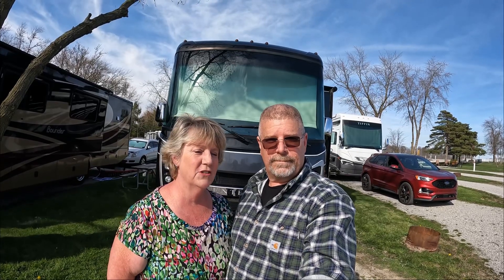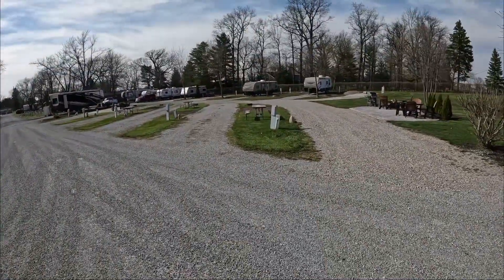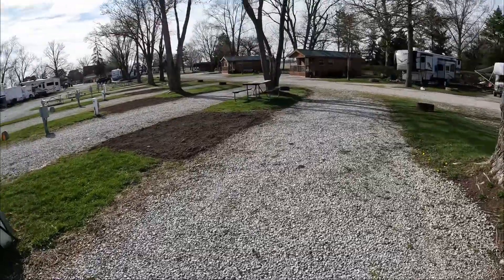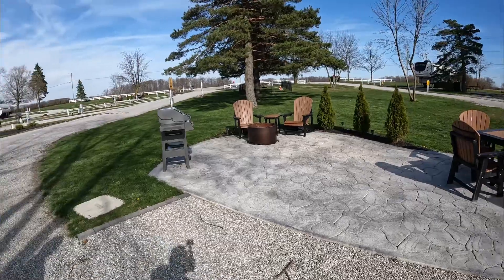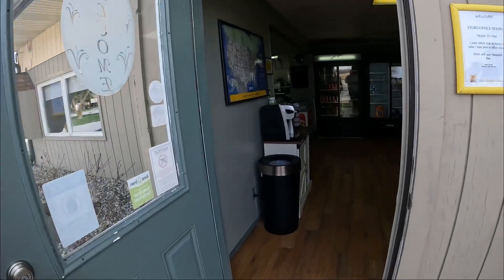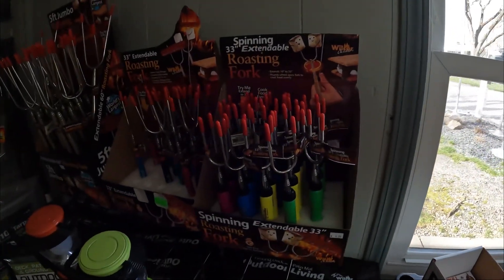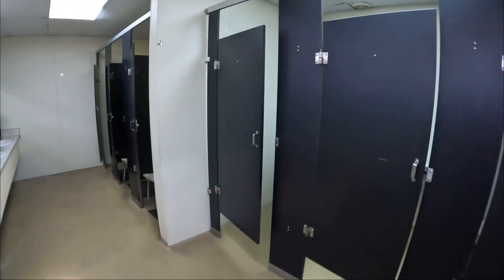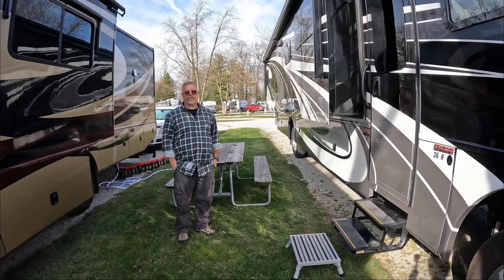KOA review in Wapakoneta Ohio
Today we review a quick stop campground for RVers  in Wapakoneta, Ohio￼
# rvcamping
great overnight stay on the way to Elkhart,Middlebury Indiana